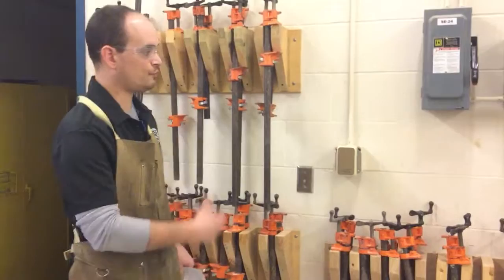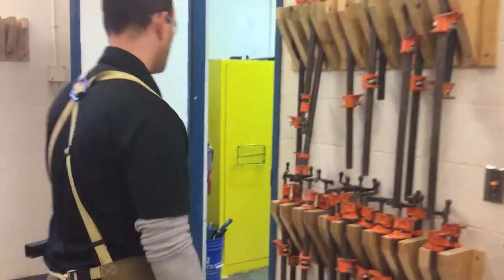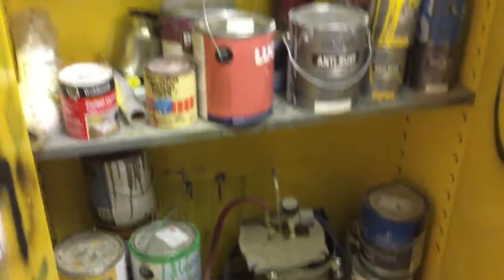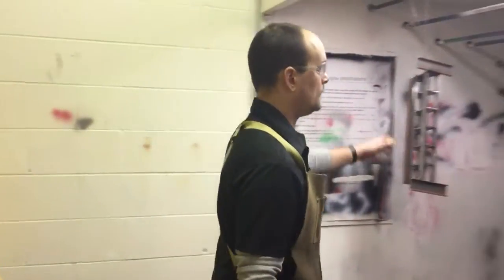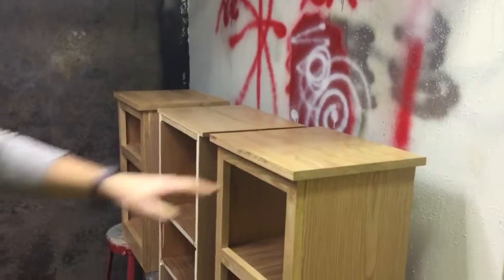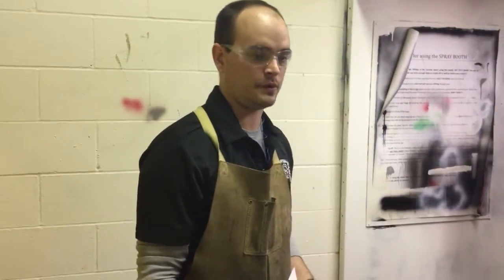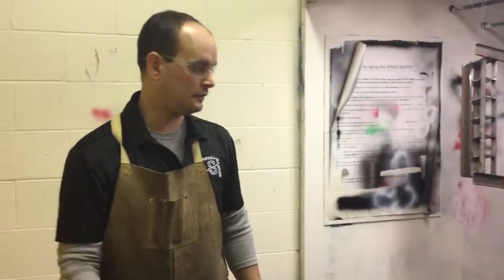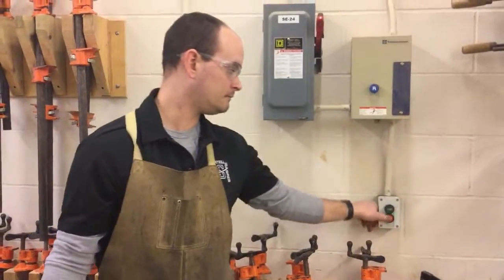Spray Booth 101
Info on using the spray booth for finishing processes.